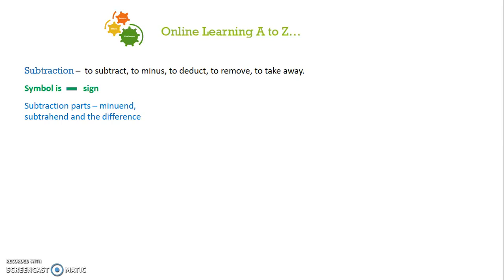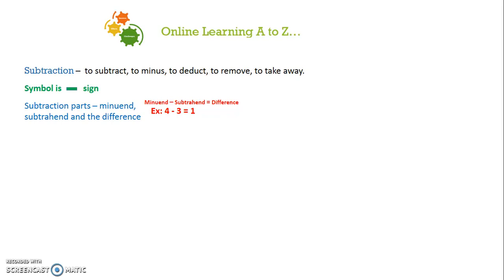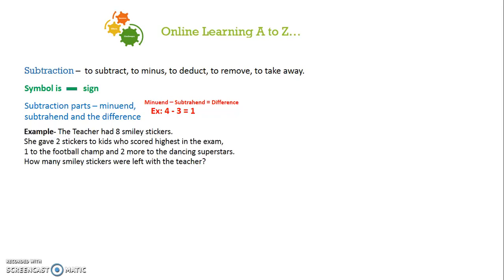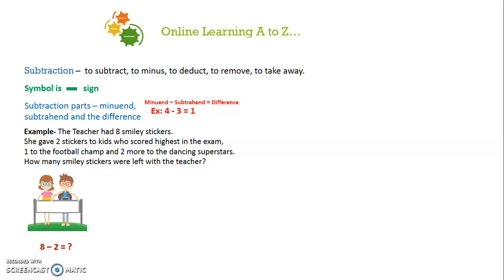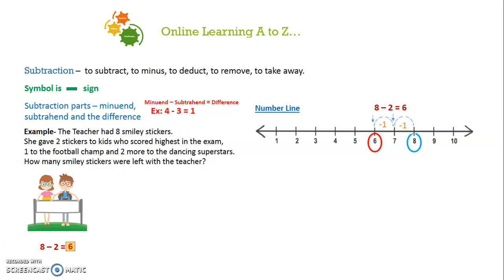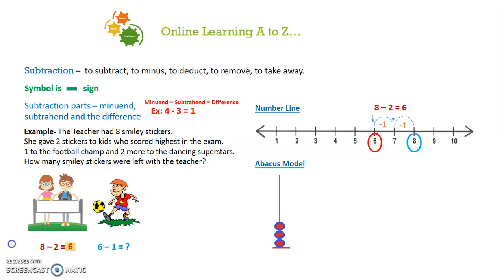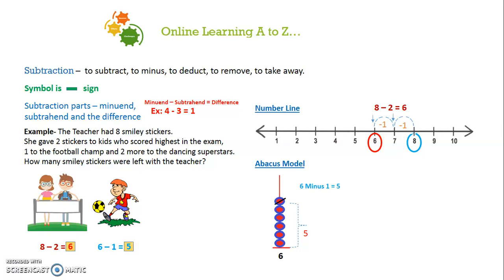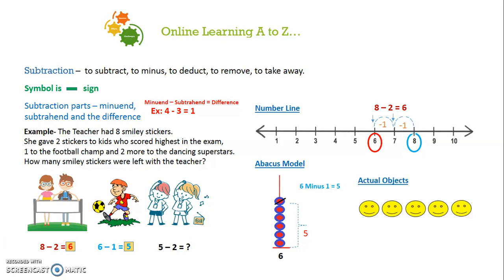Subtraction for preschool kids | Learn how to subtract | Math Subtraction methods for kids | RSS2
Hello Friends, in this video I have tried to show how to introduce subtraction operation using various methods.

Educational kids preschool video, fun kids video, animated learning, home school,  LKG, UKG, Preschool learning, Nursery